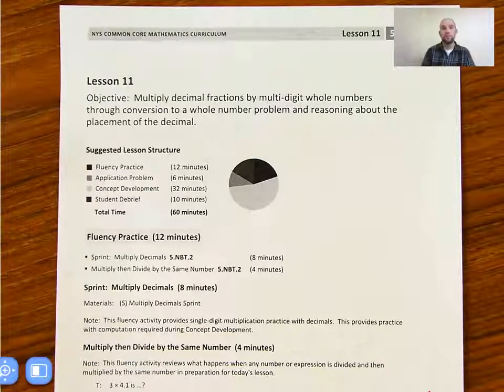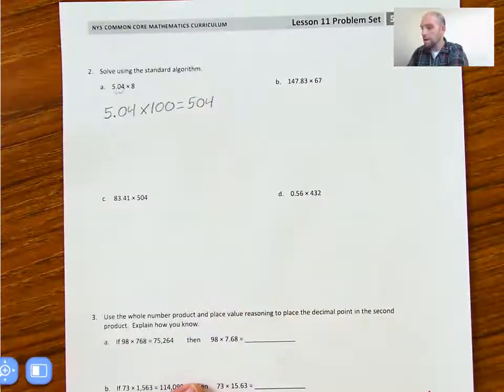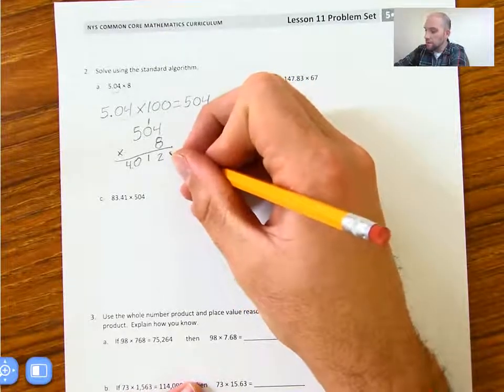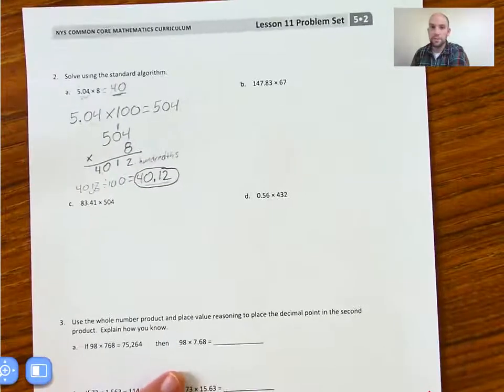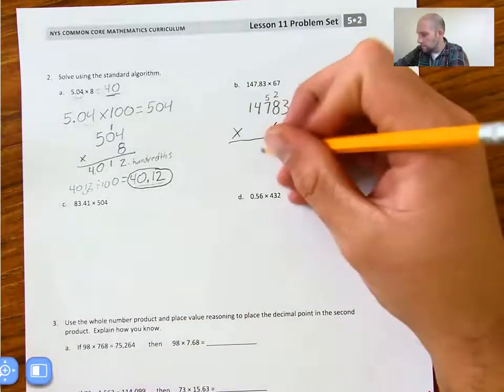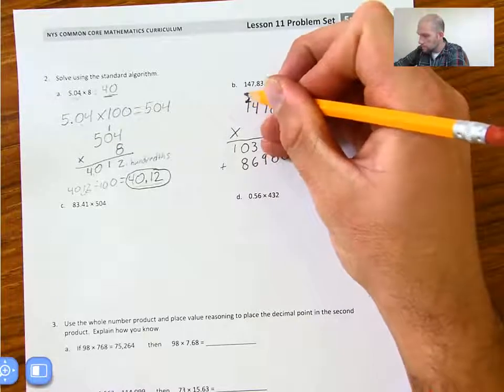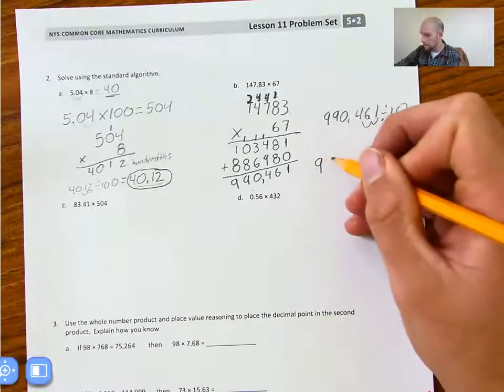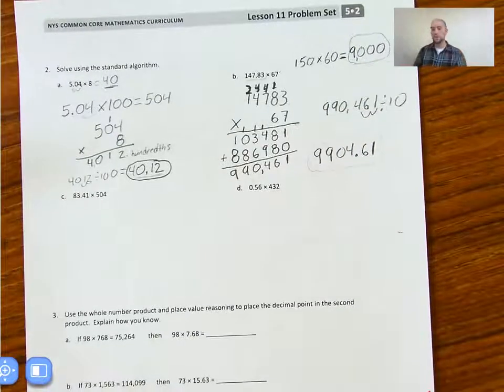5th Grade EngageNY Math - Module 2 Lesson 11 Decimal Multi-Digit Multiplication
5th Grade EngageNY Math - Module 2 Lesson 11 Decimal Multi-Digit Multiplication